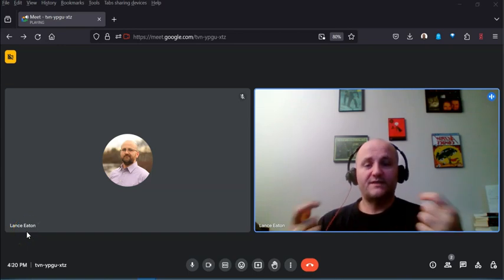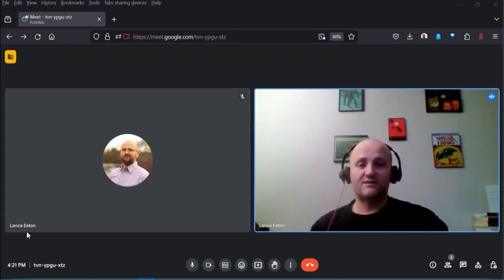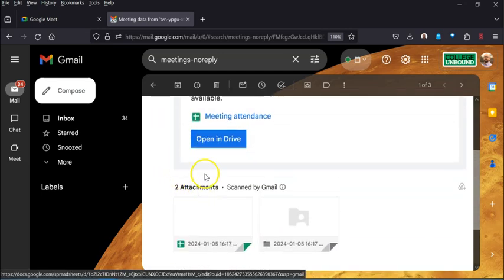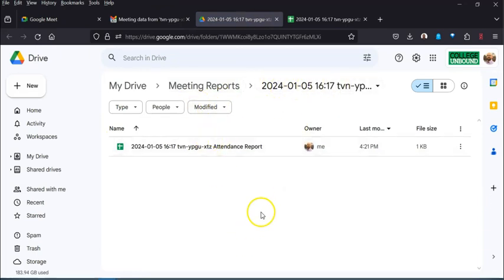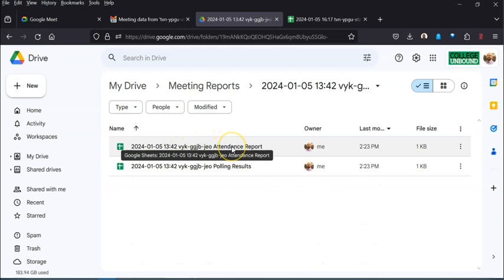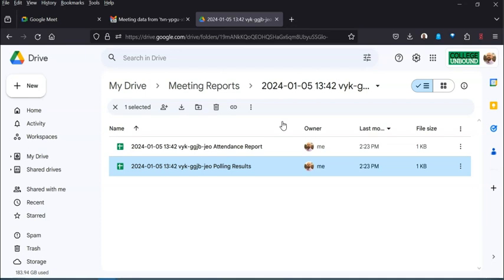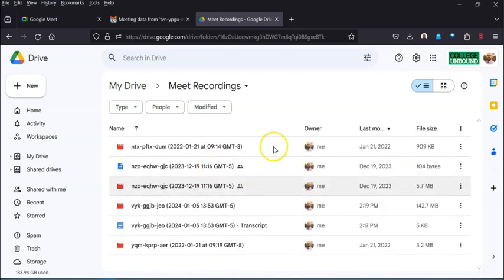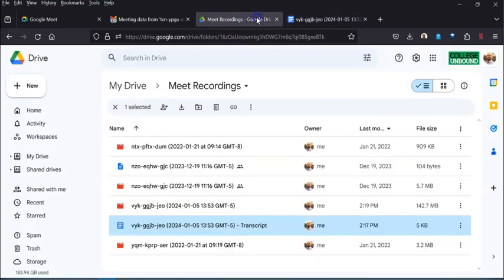Locating Goole Meet Attendance, Polls, and Recordings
This video walks through the how to locate Google Meet attendance, polls, and recordings after the end of a meeting.  This is for Google Education Plus accounts.